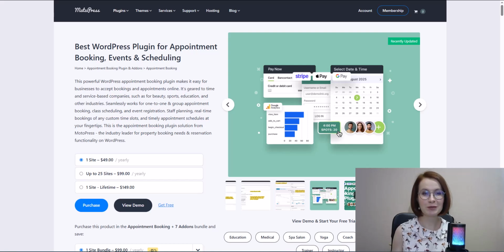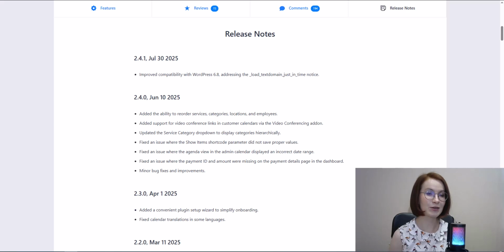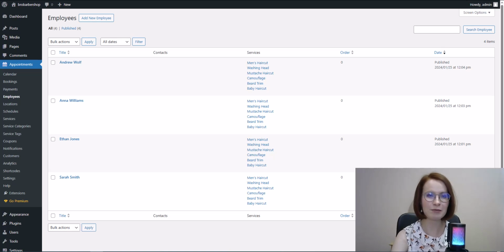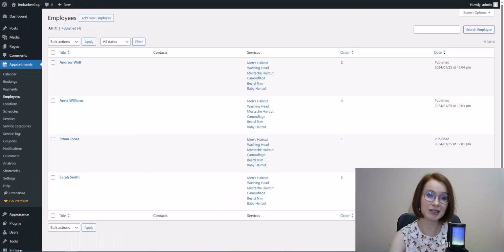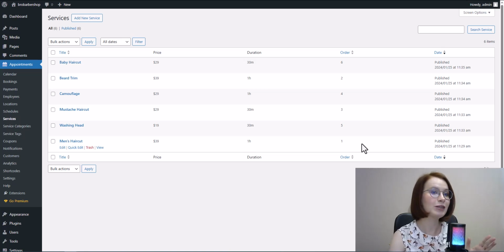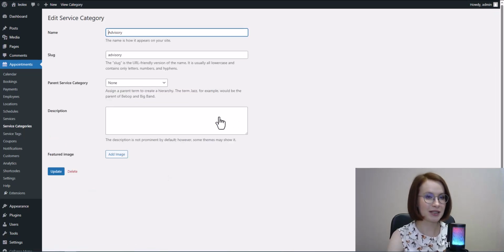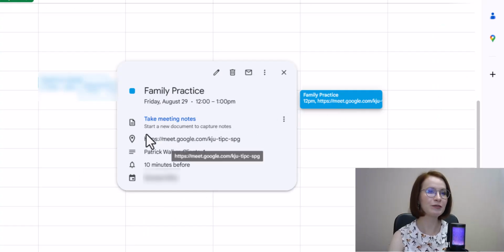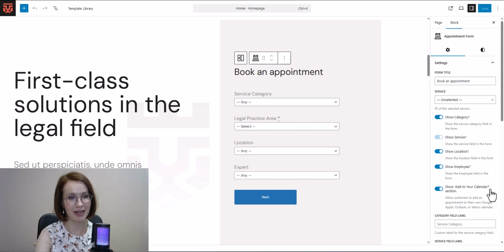How to Change the Order of Services & Employees in Appointment Booking Form Drop-Downs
No more messy lists in the booking form drop-downs! Change the order of the services, employees, categories, or locations easily in the WordPress Appointment Booking plugin by MotoPress.

It’s possible from the version 2.4.0 of the Appointment Booking plugin!

The new feature allows you to manually assign the order value to the mentioned filters so that the drop-down menu shows your items in the right order.

0:00 Intro – Appointment Booking Plugin 2.4.0 Update Overview
01:05 Why Category, Service, Location, and Staff Order Matters in Booking Forms
02:54 How to Reorder Services, Employees, and Locations in WordPress
06:16 Tips & Notes on Using the Order Field Effectively
06:57 Create and Manage Service Category Hierarchy (Parent & Child Categories)
09:20 Add Video Event Links to Customer Calendars (Zoom & Google Meet Integration)
11:10 Final Thoughts – Improving Client Booking Experience with MotoPress